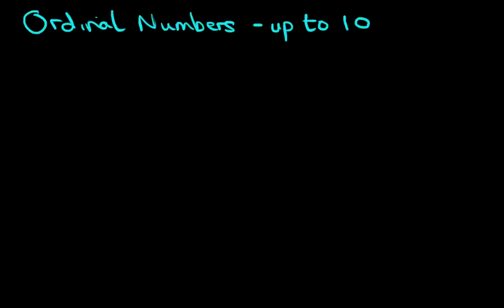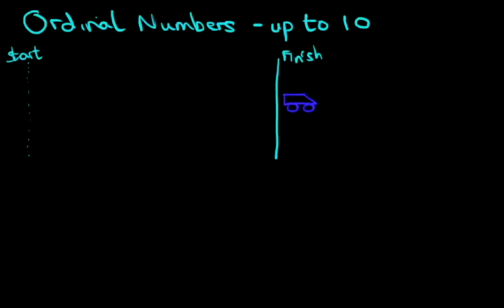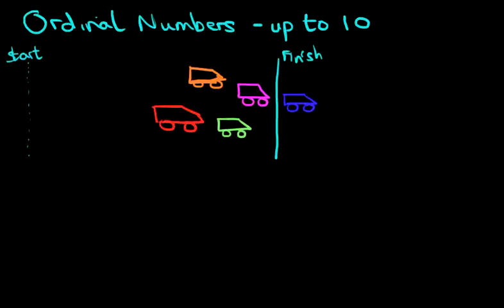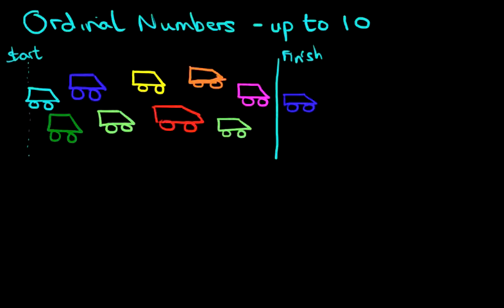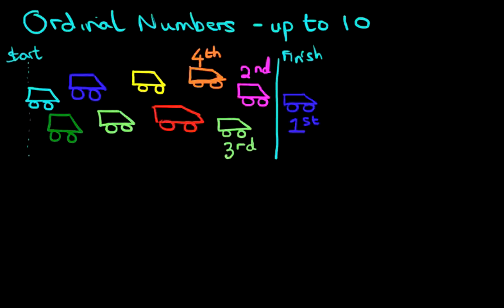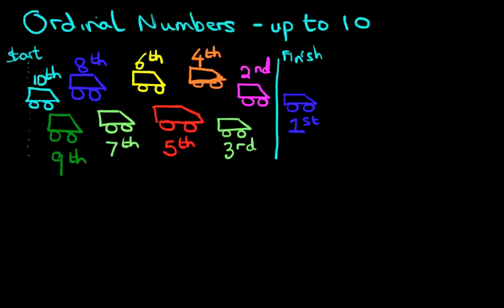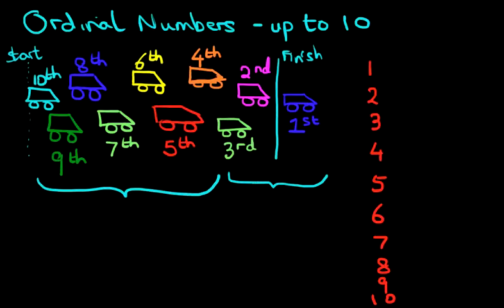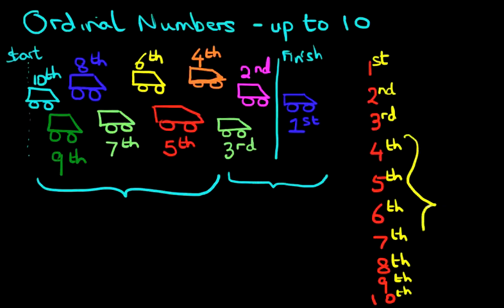ORDINAL NUMBERS - numbers up to 10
LEARN MATHS WITH SARA ONLINE ACADEMY - FOR FREE!